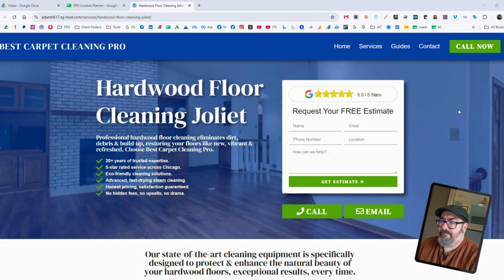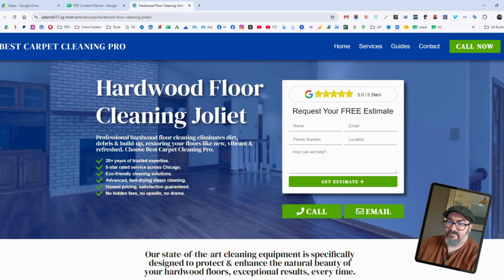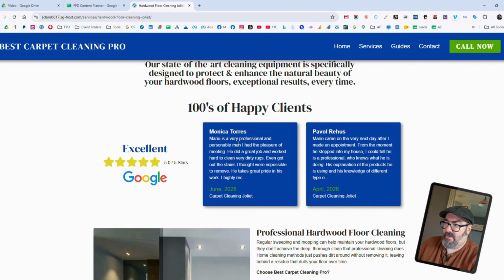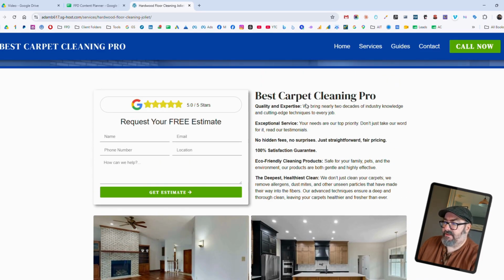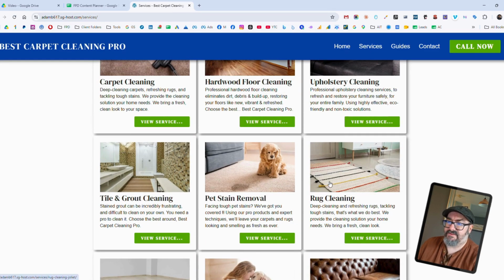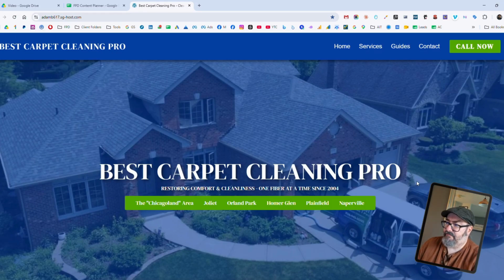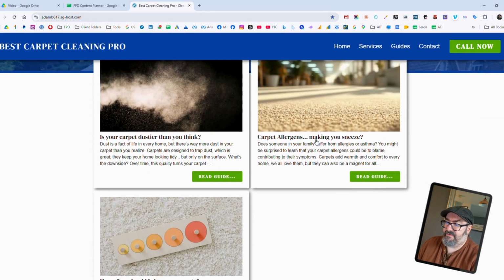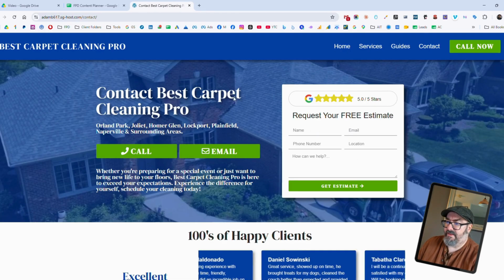Cleaning Company Website - Landing Pages, Local SEO & Web Design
If you run a cleaning company, serving a single location or multiple locations, and you want to turn website traffic into sales and new customers, this guide is everything you need. A live walk through on a real client site.

In this video I break down the structure, layout and design of a carpet cleaning company website, but they also work with other types of flooring and furniture; this type of website performs in so many industries. We’ll cover service landing pages, homepage, contact page, blog posts and more.

We’ll spend most of the time on the service pages, and the job of each section: the above-the-fold layout and instant lead form, Google reviews and other trust signals, the “sub-service” section, and the related-services grid.

If you're in the cleaning business (or you run any home services/trade business) and your website isn't generating the leads you need, copy this structure, copy these layouts, and your traffic will grow… guaranteed.

If you’re new here, thanks for stopping by. My name is Adam, and I run a web design and SEO agency based in Ireland called FutureProof Digital. Hit one of the links below to find out more about what we do, and how we can help your business.

Want a website that actually generates leads for your business? We build SEO-first WordPress sites and we can run it for you too.